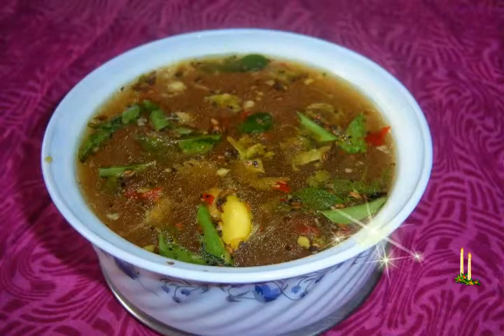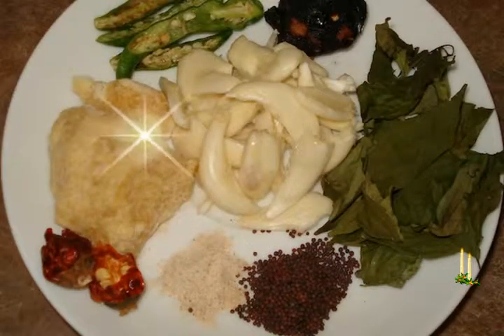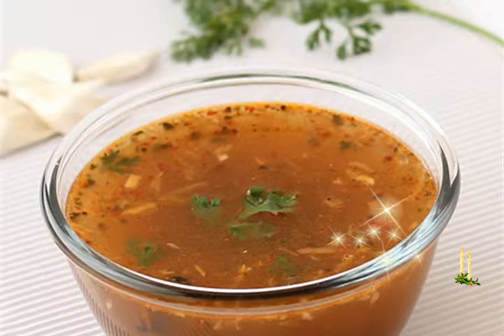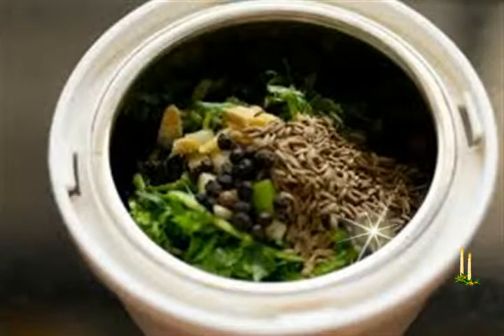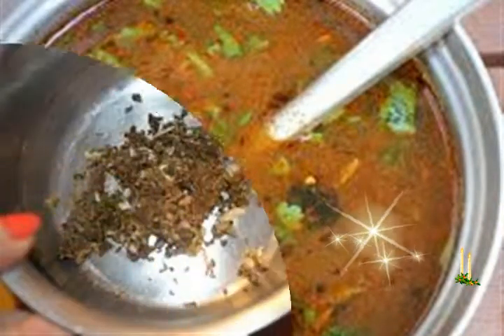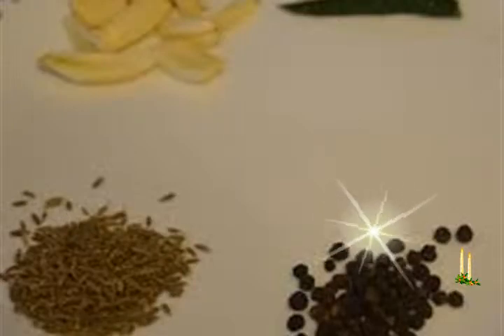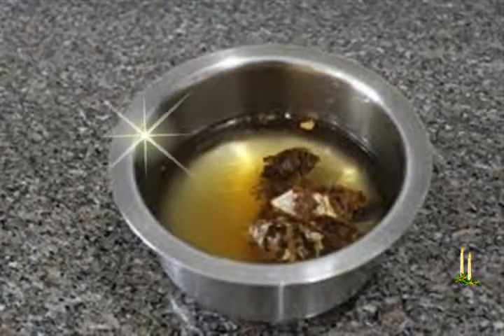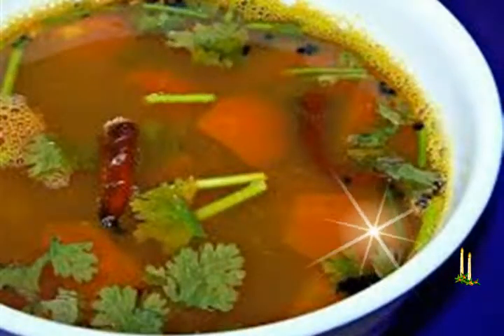garlic rasam recipe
garlic rasam recipe with step by step photos. spicy, sour rasam tempered with garlic and spices.